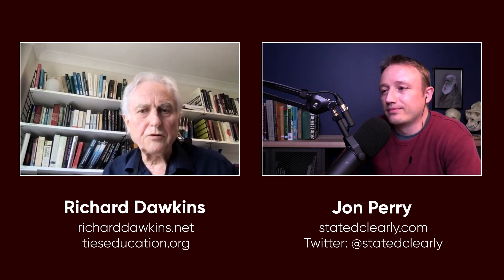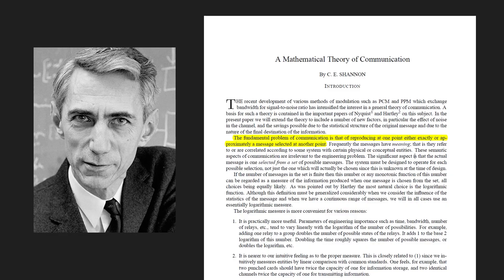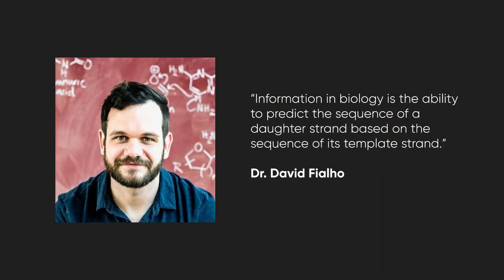Richard Dawkins talks about Information Theory & Claude Shannon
Claude Shannon's paper "A Mathematical Theory of Communication" revolutionized the world of computing and information processing. His work also inspired Richard Dawkins to see the gene as an information carrying system, where the information can be thought of separately from the physical medium which contains that information.

Information can be described as "the reduction of uncertainty" or "that which can be transferred from one system to another".